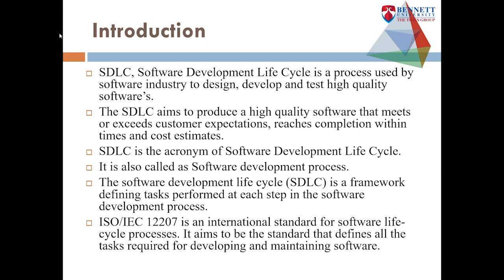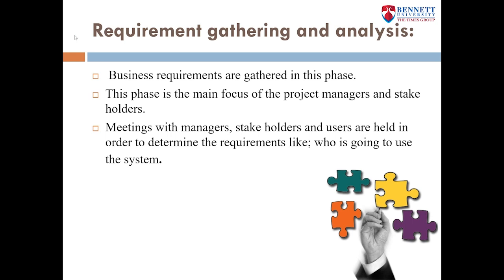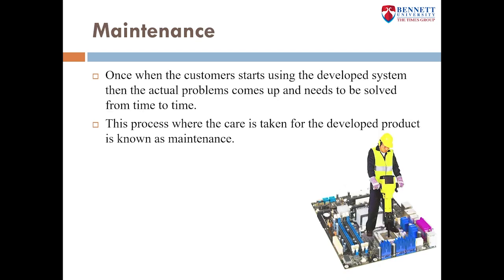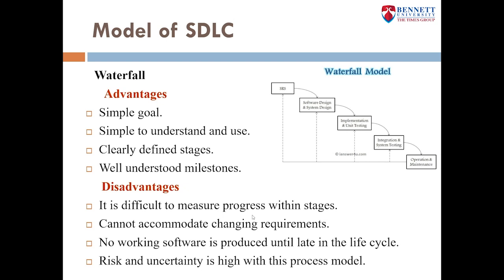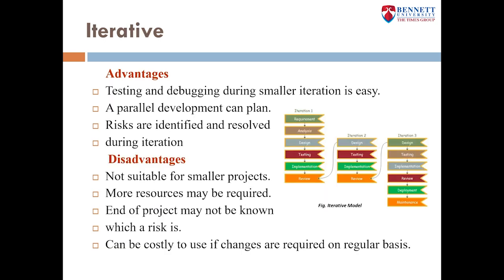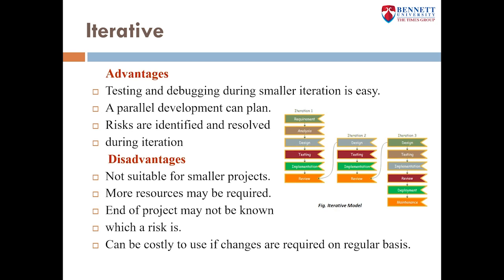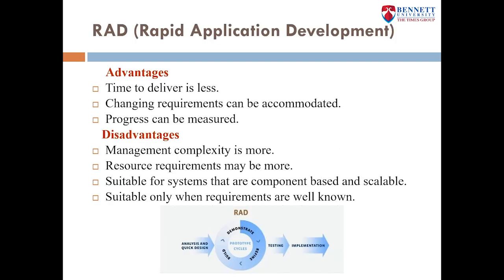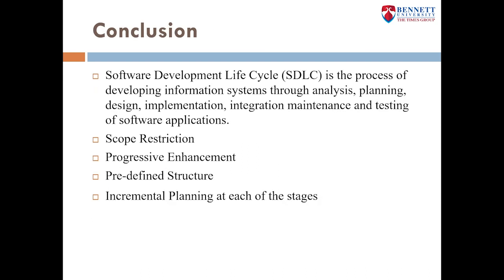E19CSE235_Pravesh_Agrawal_SDLC